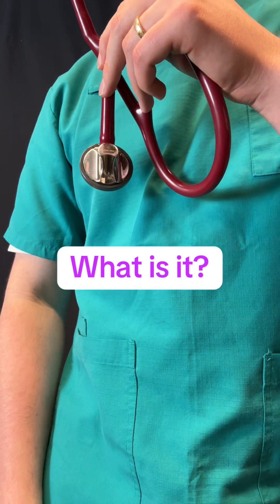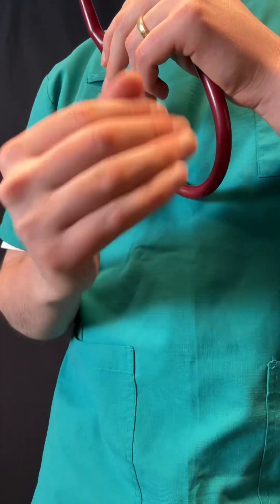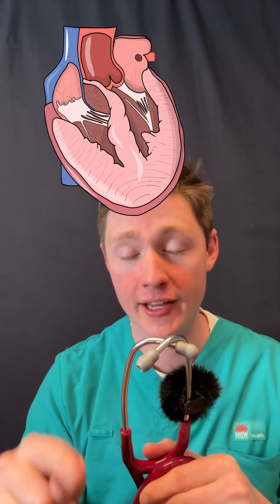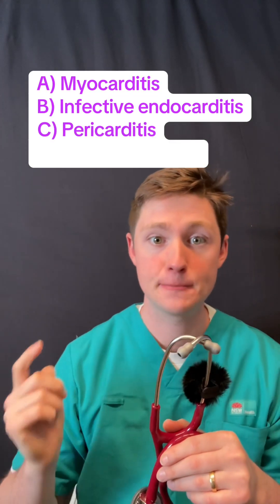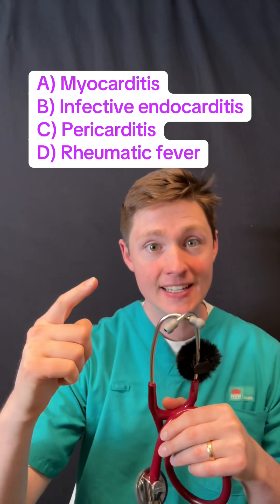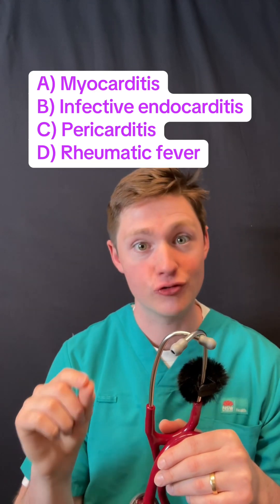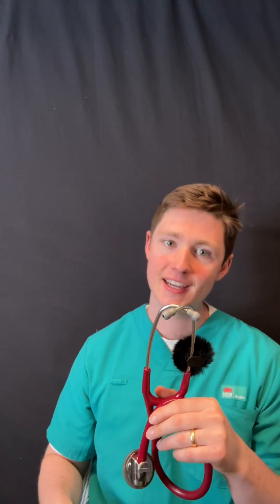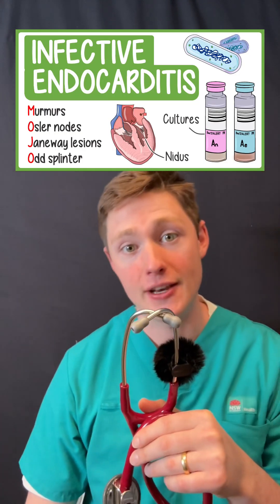Quiz 44. Daily diagnostic dilemma!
Did you get it? Case history of a patient with a heart infection.